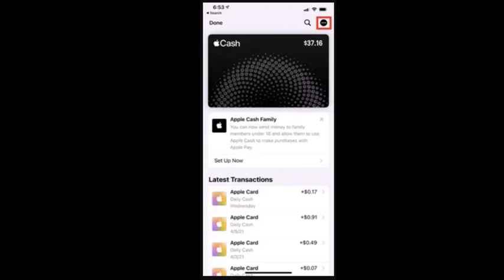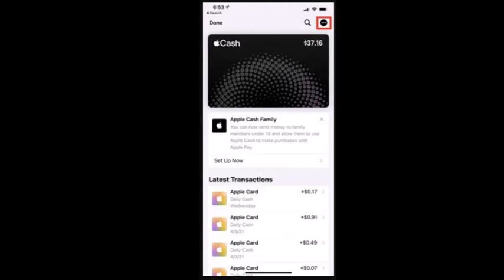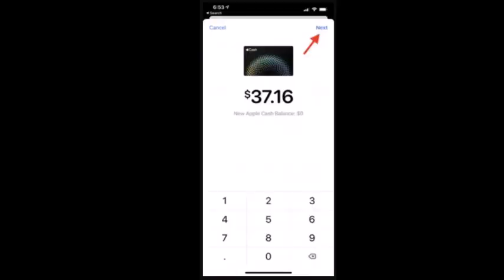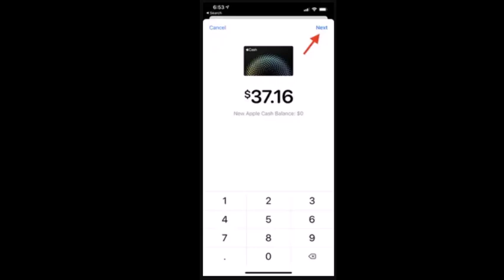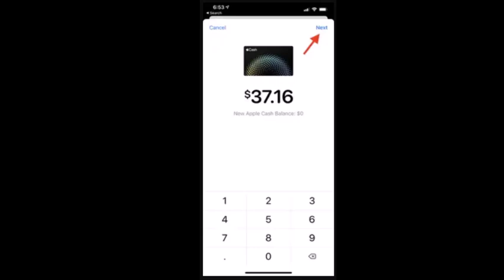How To Transfer Apple Cash To Debit Card !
This video guides you through an easy step-by-step process of transferring apple cash to a debit Card.

Chapters / Timestamps
0:00 Intro
0:15 Transfer apple cash to a debit Card
1:13 Outro